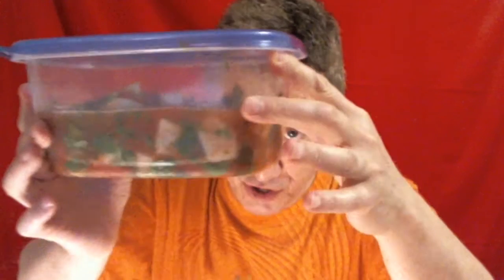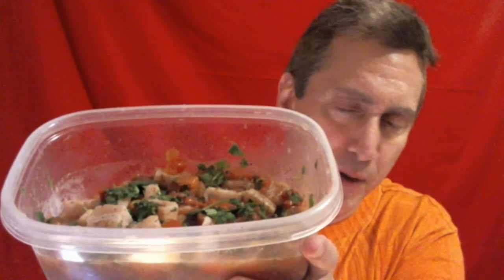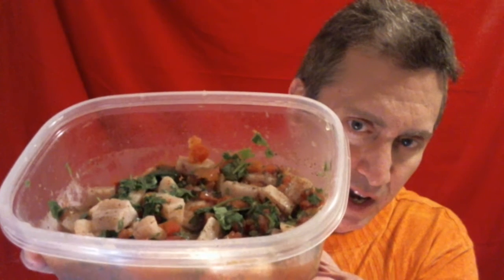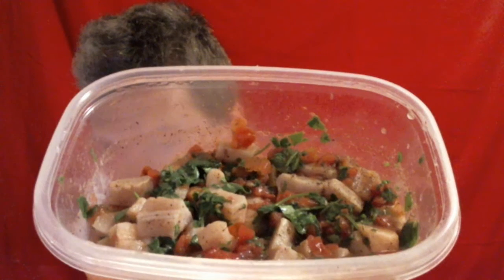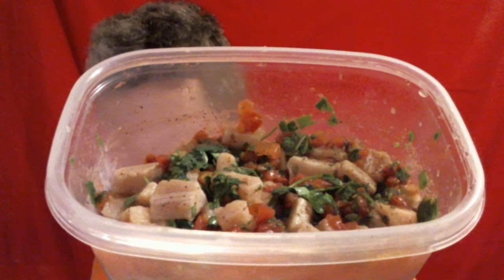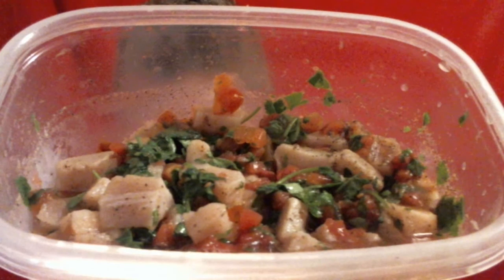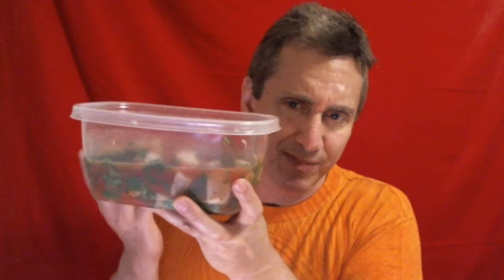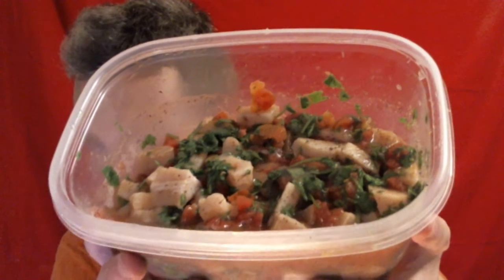Mahi Mahi Ceviche-My First Time-Recommended By Tour Guide-Cabo San Lucas